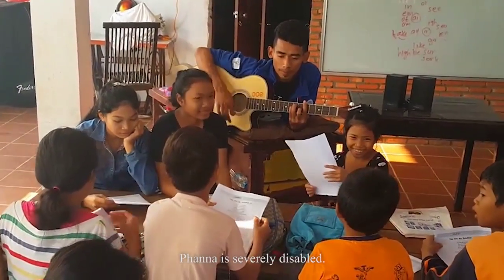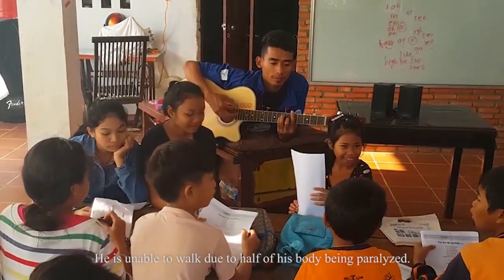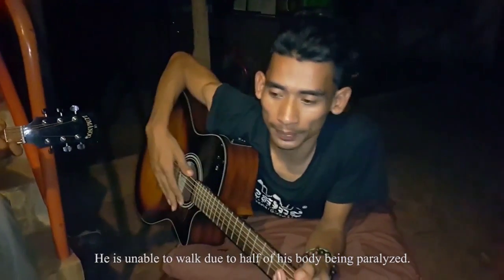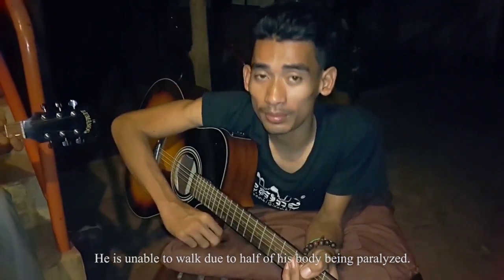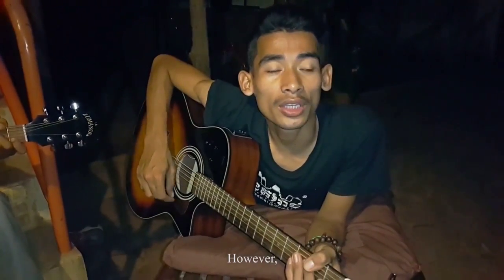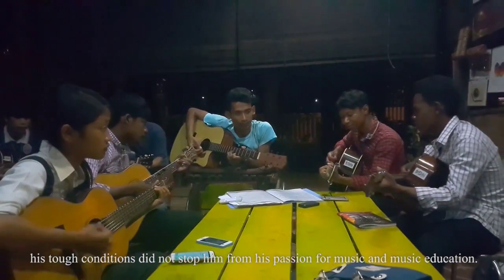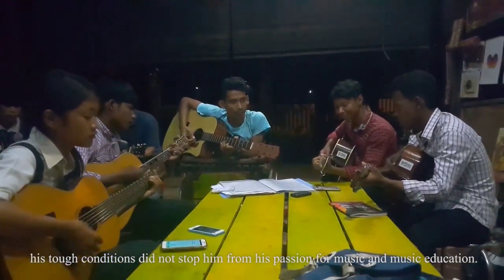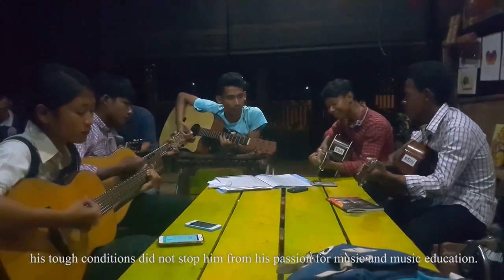KISJ Student Band Gold Pasta Presents: Soul'd Out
Video created by G10 Anna An to promote KISJ student band Gold Pasta's benefit concerts on April 27 and 28, 2017.